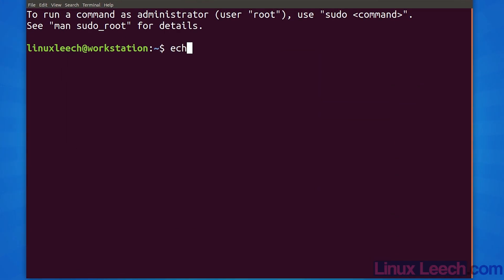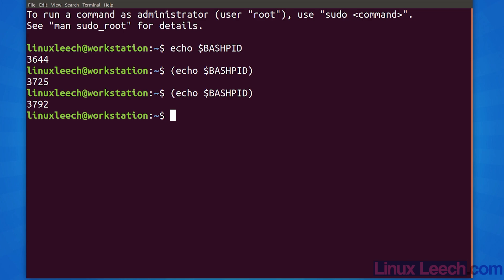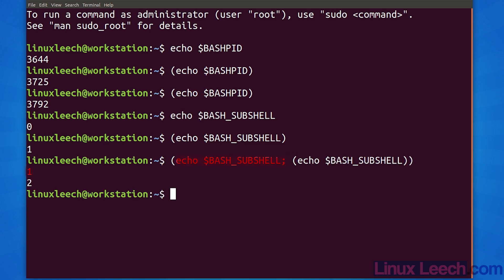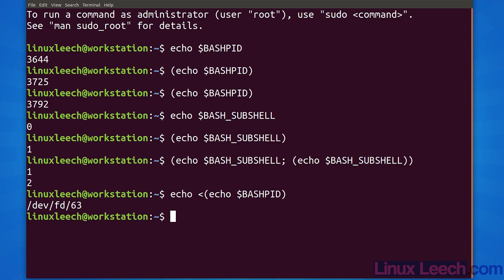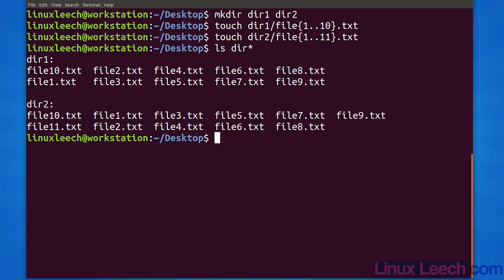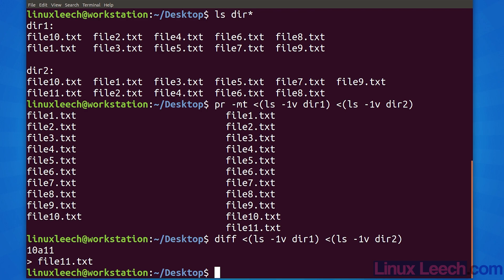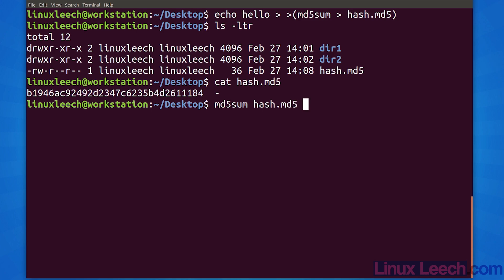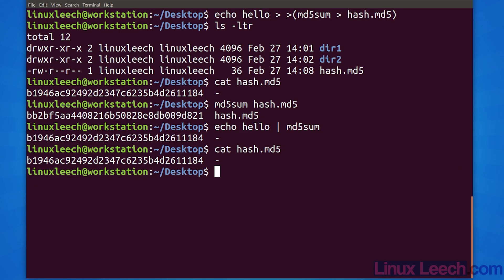Process Substitution in BASH - Commands for Linux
Process substitution allows you to run a single command or many commands in a subshell. You can then choose to either read from or write to your subshell.
By using process substitution you can replace a lot of workflows that would normally require you to create temporary files and have multiple command lines. You can accomplish most of these types of flows using process substitution, and all on a single command line.

One thing to remember when using process substitution is that you need to treat each process substitution in the same way that you would treat a file. For example you cannot provide echo with a file path and expect it to print out the content of the file. If you use echo in this way it will just print out the path to the file descriptor that was used for you process substitution.

In this video we cover a few examples using process substitution the first example shows you how to produce a side by side listing of two different directories using pr, ls and process substitution. The second example uses diff to
show us the files that are in one directory and not in the other.

In the final example we use md5sum to hash text that is written to our process substitution and demonstrate how the commands within our process substitution perceive this data.